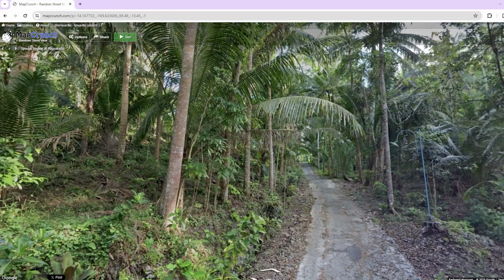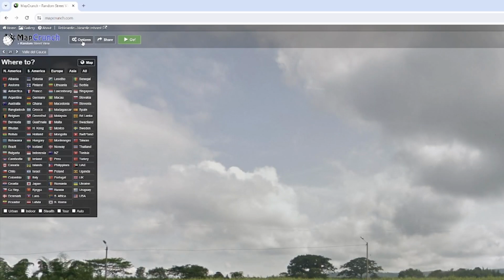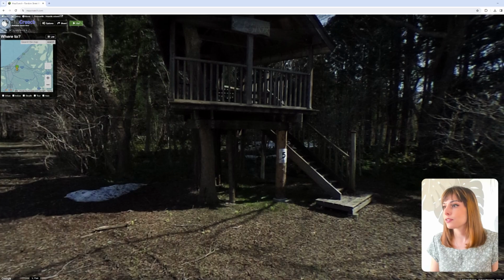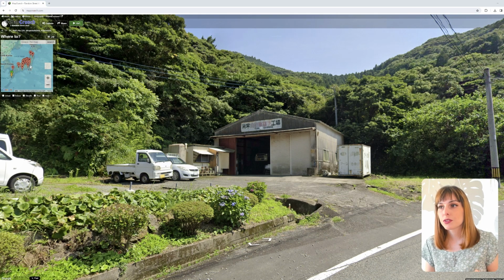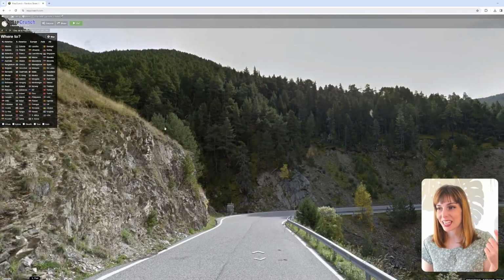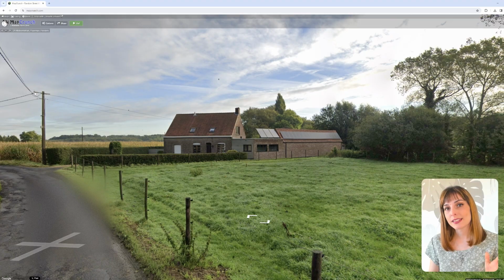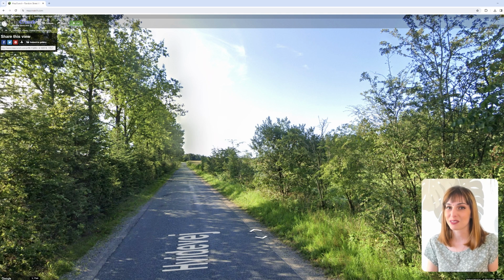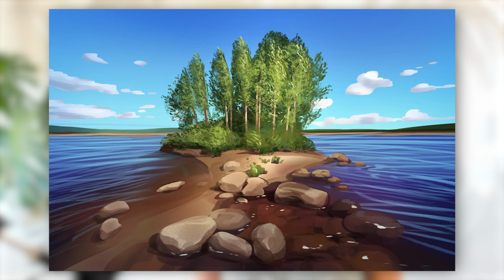How to use Mapcrunch to find great references for landscape & Virtual Plein Air Painting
In this video, I'll share how I use Mapcrunch to find references for Virtual Plein Air landscape paintings. I'll show you the tools I find most useful and give tips for finding more beautiful scenes! Since Maprunch uses images from google street view, the options are endless. :D This video is not sponsored but I use it a lot and wanted to share in case it helps others as well!

✨Happy Pleinairpril everyone! ✨

Stop by my Twitch channel this month💕 I'll be doing lots of Virtual Plein Air painting live, and we can hang out and paint together!

0:00 Intro
0:35 Basic Tools & Tips for Exploring
2:00 List Menu - Explore by Country
2:52 Map Menu - Explore with  the Map View
3:32 Favorite thing about Map View
4:44 Clearing your selections
5:38 Additional Tools
6:08 Auto / Slideshow View
7:01 Advantage of Mapcrunch for finding Unique Views
7:35 Saving the Image
8:49 Warning - Don't go back using browser button
9:26 How to Submit to Gallery and Browse Gallery
10:20 Sharing my Virtual Plein Air Paintings
11:12 Closing

▬▬▬▬▬▬ Socials ▬▬▬▬▬▬